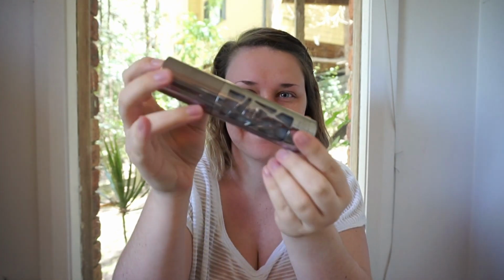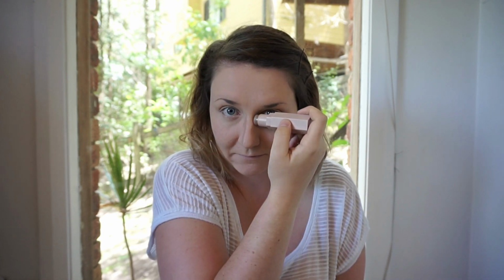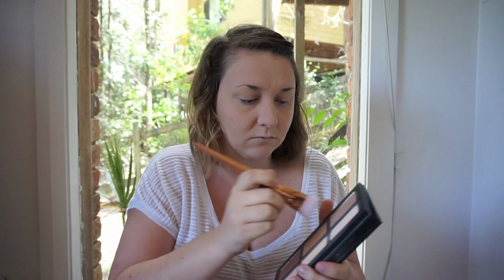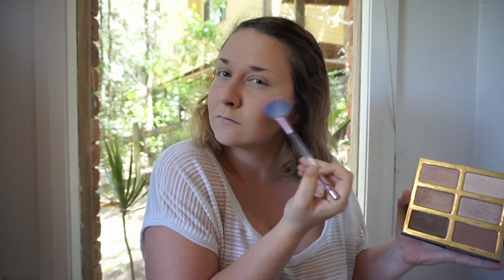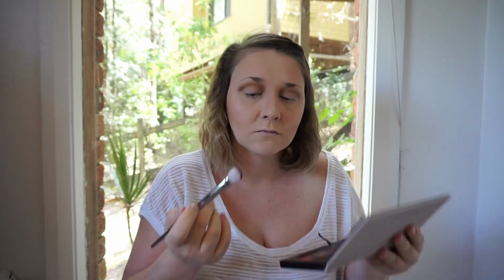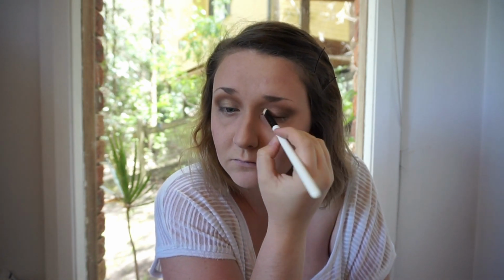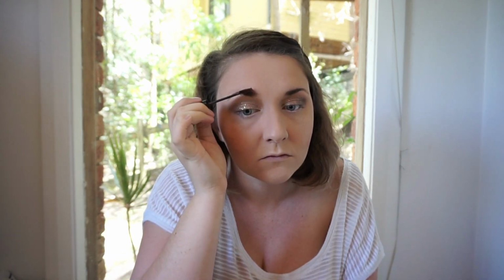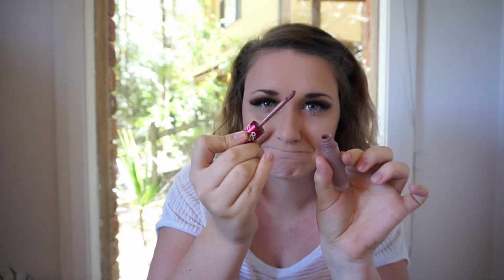Full face of everyday make up with accidental glitter! Anastasia Modern Renascence Palette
First Voiceover video, hope it's okay still learning as I go,

FACE
Nyx anti redness photo loving primer
Urban Decay all nighter foundation in shade 1.5
Fenty matchstix in Amber???
Kat Von D shade and light palette in sobre
Tarte pro glow palette in shade lit and strobe
Napoleon Perdis matte bronzer
Kat von D lock it setting spray
It cosmetics bye bye under eye in illumination

EYES
Anastasia Beverley hills dipbrow pomade in taupe
Nyx tinted brow mascara in expresso
Anastasia Beverley hills modern renaissance palette on tempura, warm taupe, burnt orange, raw sienna, Cyprus umber,
Napoleon Perdis eye dust in mosaic gold and bronze ambition
Napoleon Perdis matte eye ink in black
Too faced better than sex mascara
Bys glitter fix
Artemis silk lashes

LIPS
Lime crime matte velvetines in cashmere